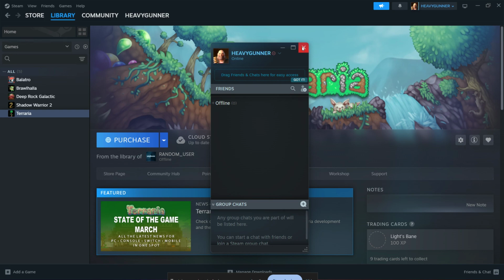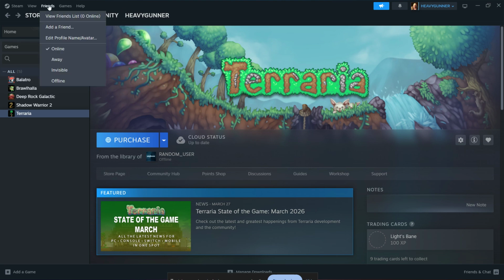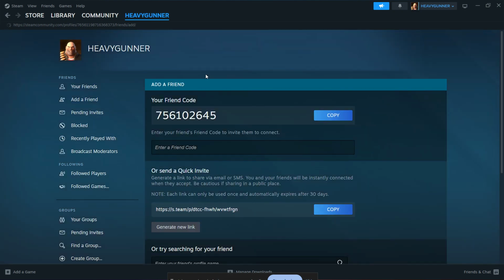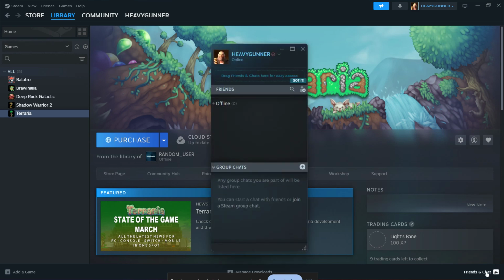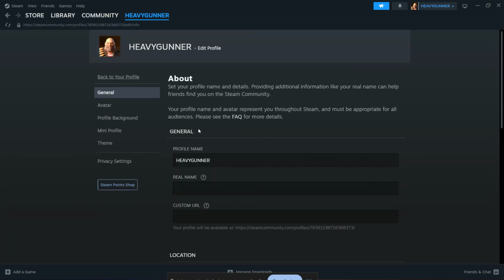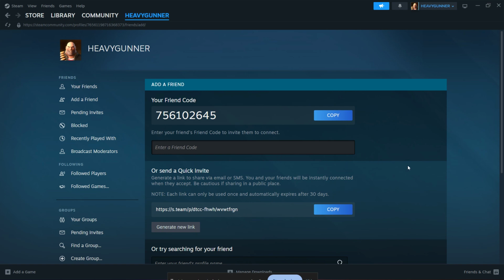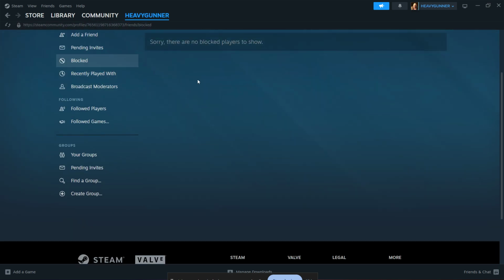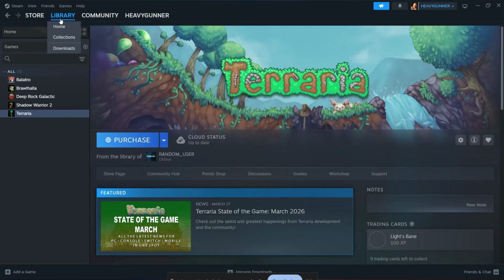How To Fix Steam Can't Add Or Find Friends (Easy Guide)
Learn how to fix Steam can’t add or find friends by checking limited account status, using quick invite links, adjusting privacy settings, adding by friend code, and reviewing your blocked list. Follow this step-by-step guide to solve Steam friend request issues fast.

🕚Timestamps:
0:00 Intro
0:17 Check For A Limited Steam Account
0:54 Use A Quick Invite Link
1:26 Verify Privacy Settings
1:58 Search By Friend Code
2:30 Check The Blocked List
2:54 Outro

✍️What You'll Learn In This Video:
• How To Check If Your Steam Account Is Limited
• How To Use A Steam Quick Invite Link
• How To Change Steam Privacy Settings
• How To Add Friends With A Steam Friend Code
• How To Review Your Steam Blocked List
• How To Fix Steam Friend Search Problems

💡Pro Tips:
• Make sure your Steam account has spent at least $5 before trying to send requests
• Use Friend Codes instead of display names for more accurate results
• Set your profile to Public if friends can’t find you
• Regenerate your Quick Invite link if it has expired
• Check the Blocked list anytime a friend seems missing